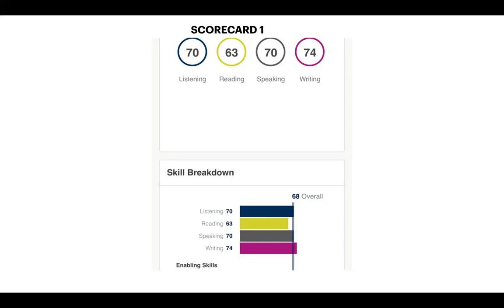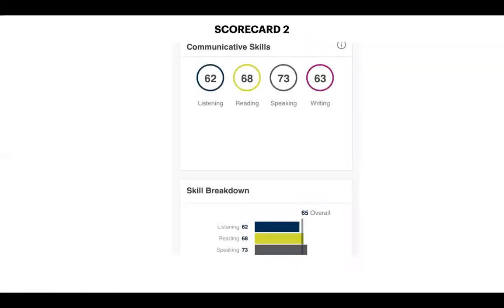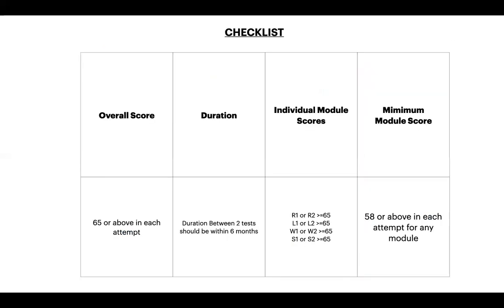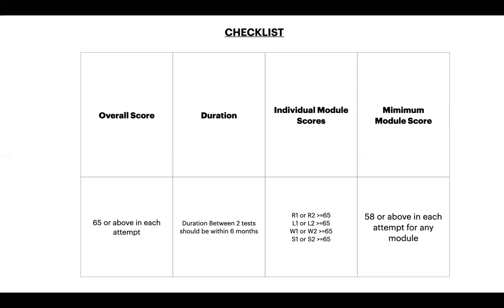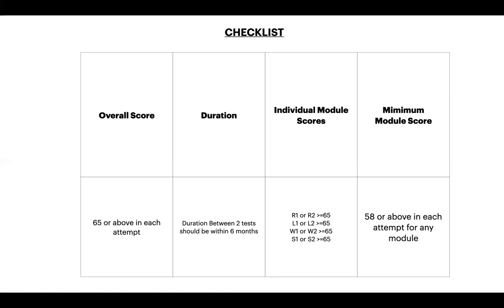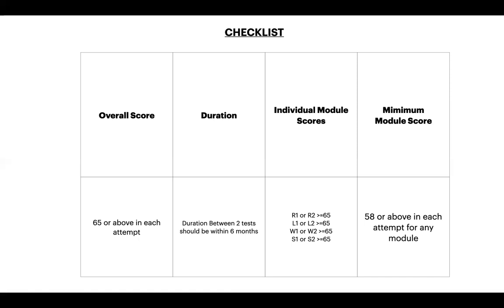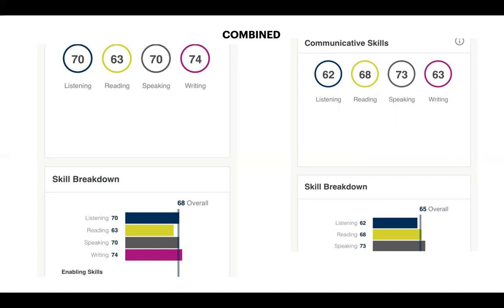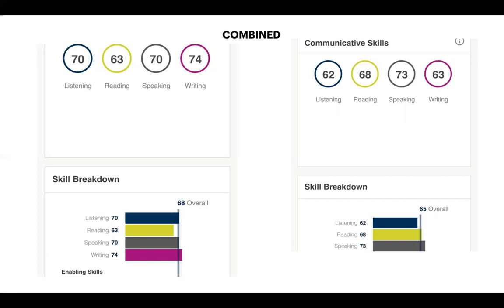Tips for Nursing Registration in Australia - Combine 2 PTE Scorecards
NOTE : Only AHPRA (Nursing Registration in Australia) accepts 2 scorecards combined.

* 1 Free Writing Evaluation
* 1 Free Speaking Evaluation